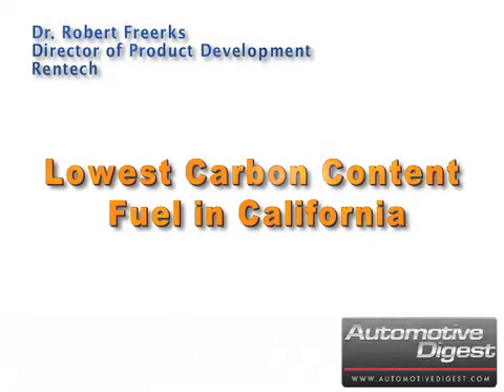AIN LA Auto Show Rentech Robert Freerks Interview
Dr. Robert Freerks, Director of Product Development at Rentech, explains the technology used in the Green Car of the Year award winning Audi A3 TDI thousand mile road trip on the west coast testing synthetic diesel.